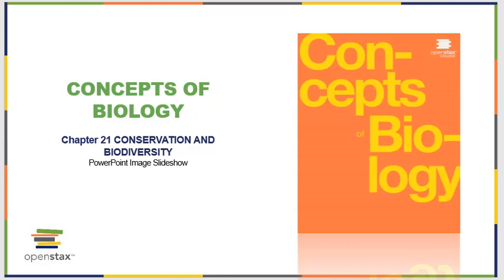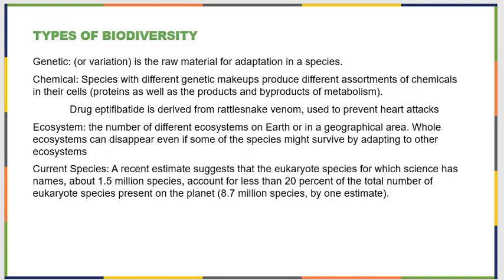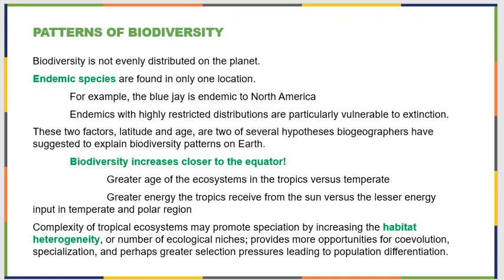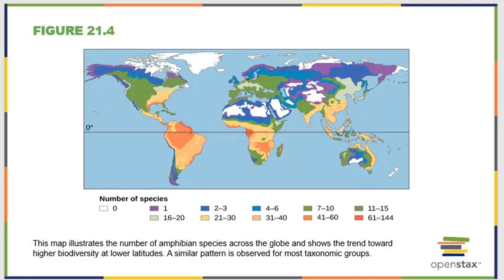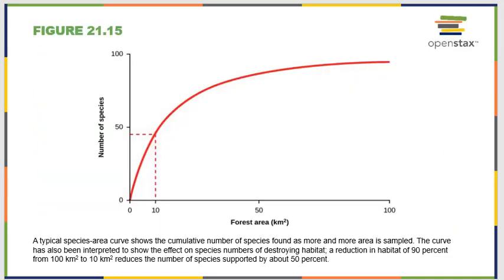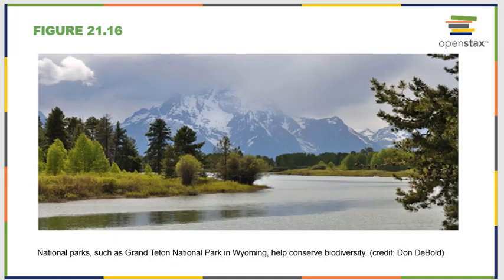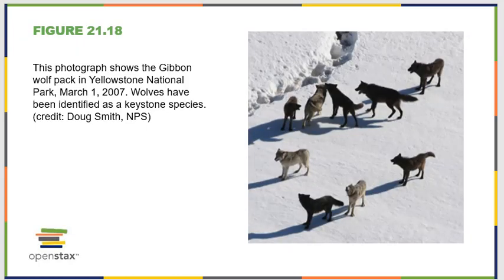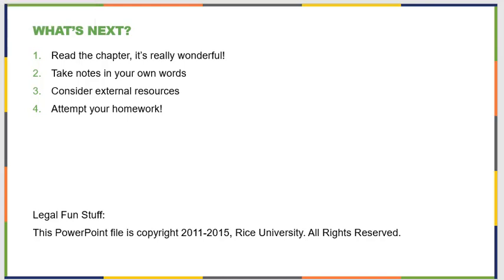100 OS Ch 21